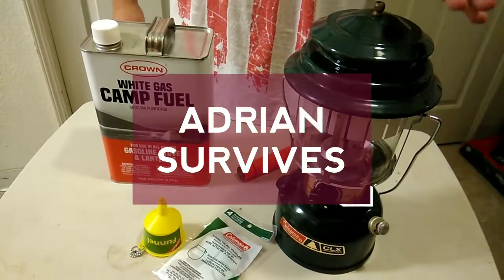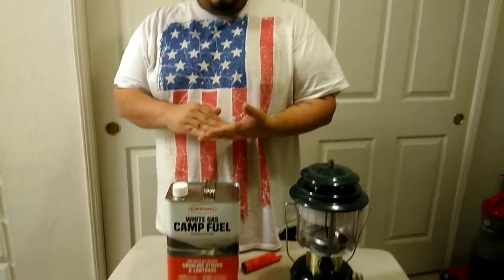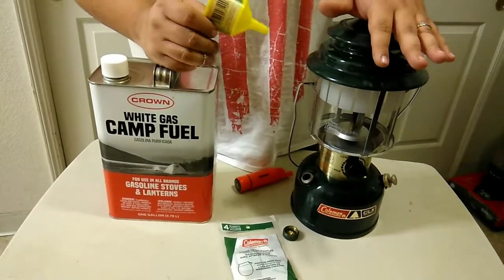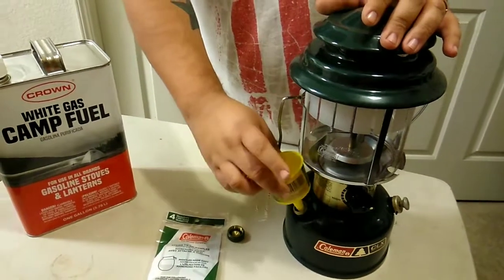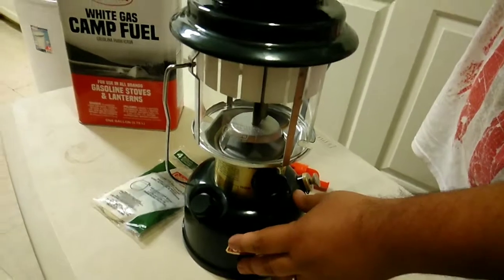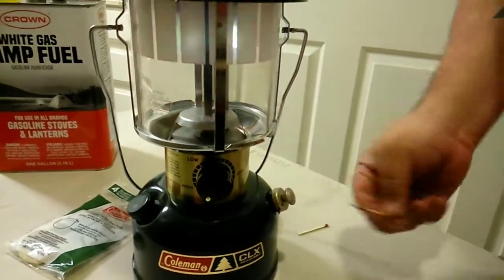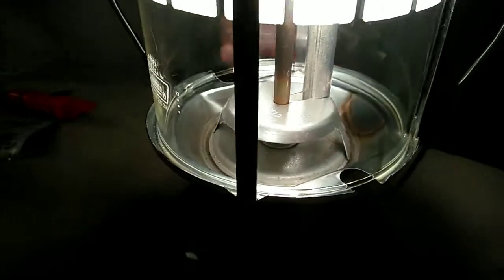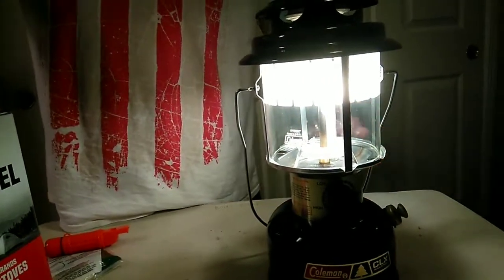Adrian Survives: Coleman clx adjustable lantern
Quick overview of a great classic lantern. Coleman clx adjustable lantern